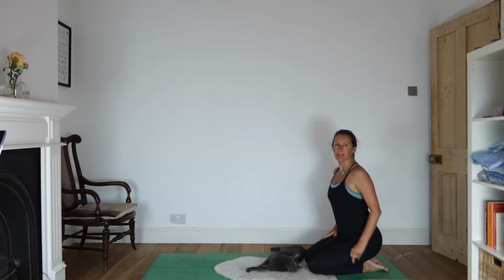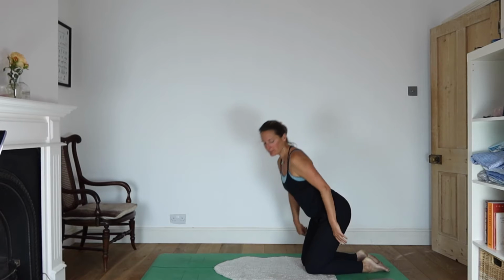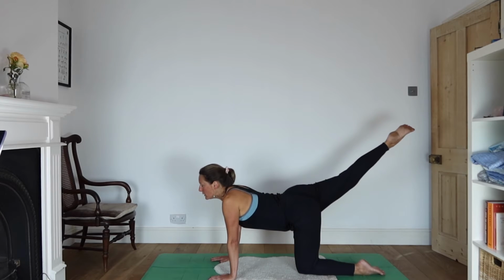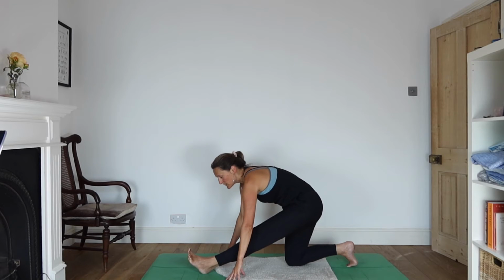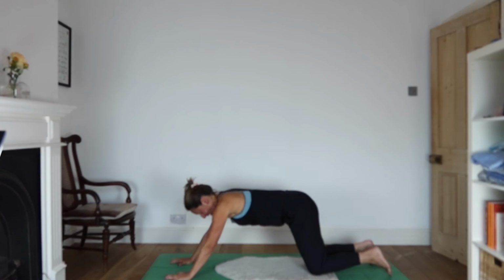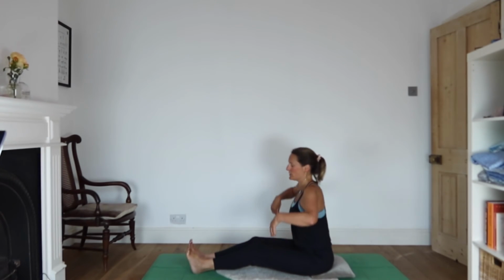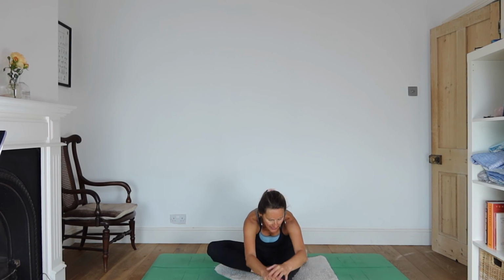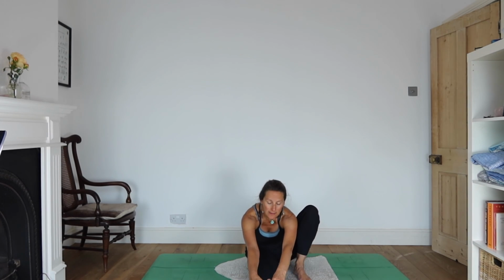Loosely guided by the seated sequence from Ashtanga.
This morning practice will help you feel fluid and mobile in the spine and hamstrings.